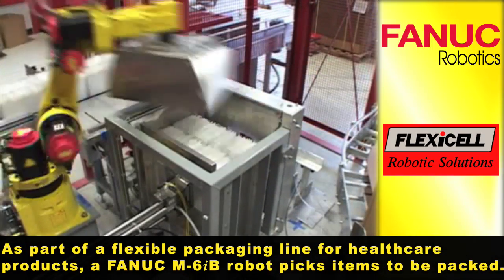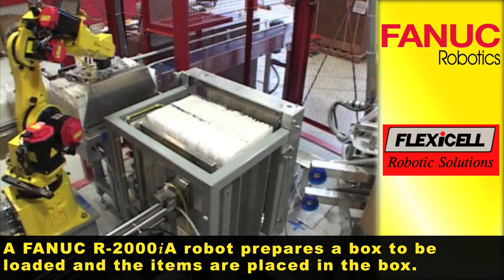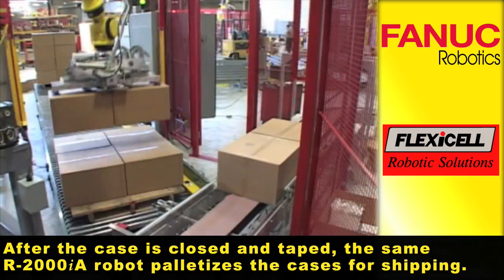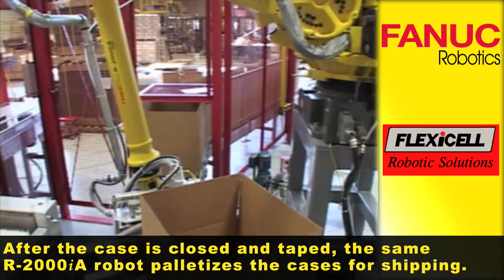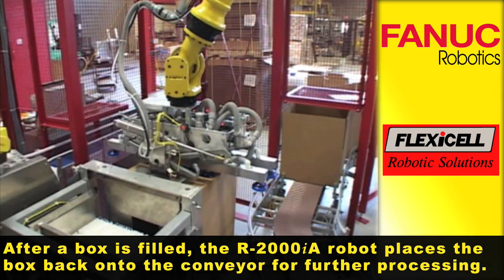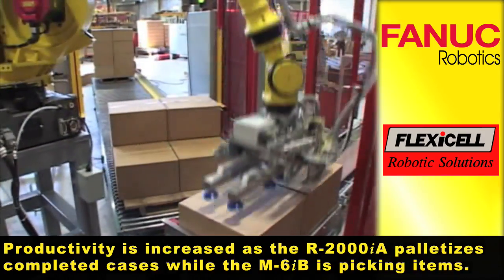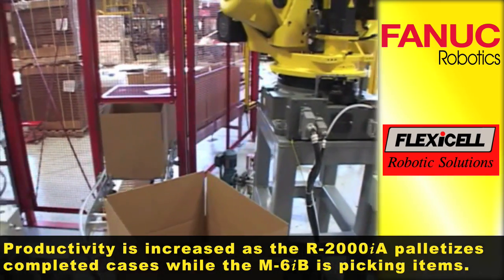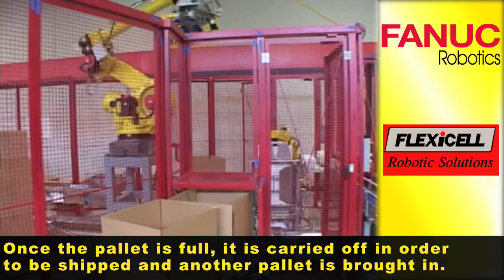M-6iB & R-2000iA Picking, Packing & Palletizing Robots - FANUC Robotics Industrial Automation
This video features FANUC M-6iB and R-2000iA robots picking, packing, and palletizing healthcare products.

Video provided by Flexicell Robotic Solutions.

M-6iB R-2000iA